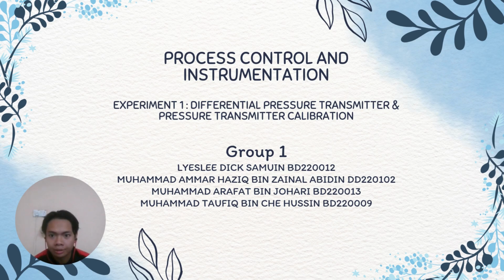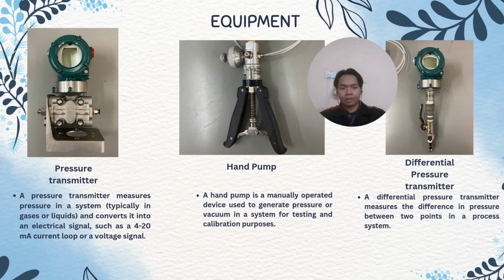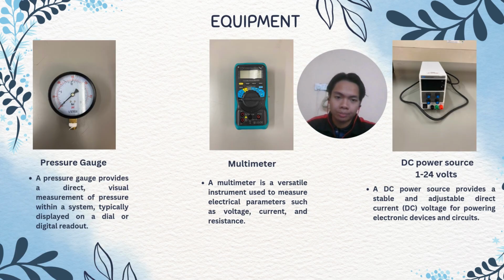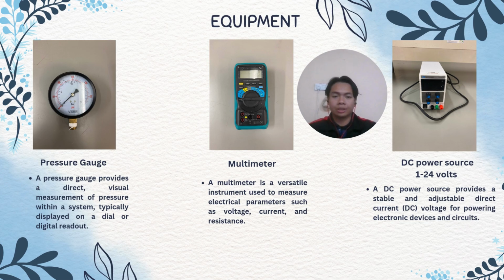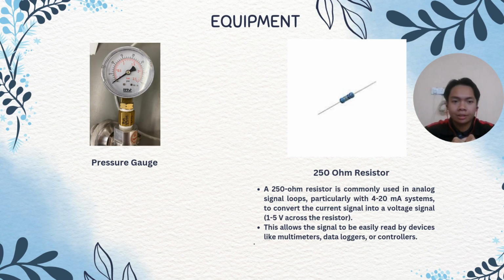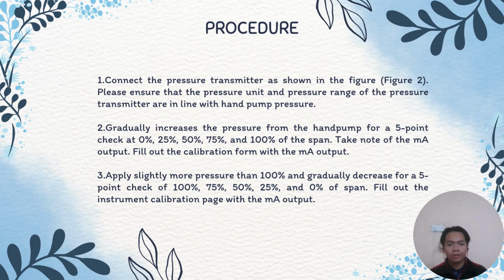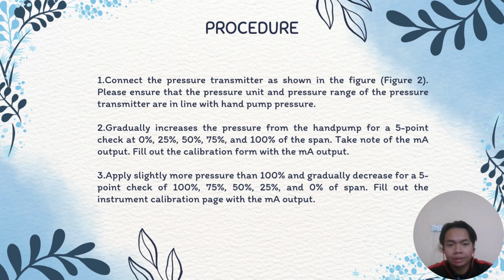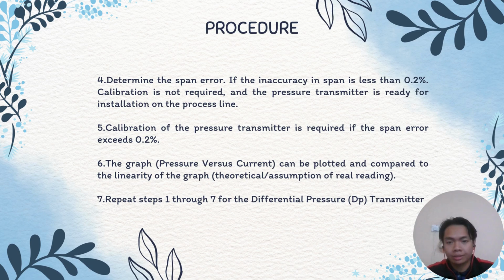G1 Differential Pressure Transmitter